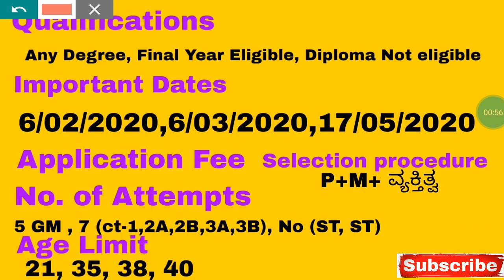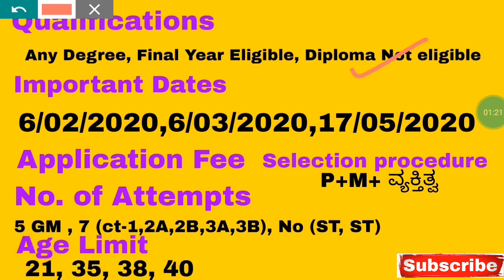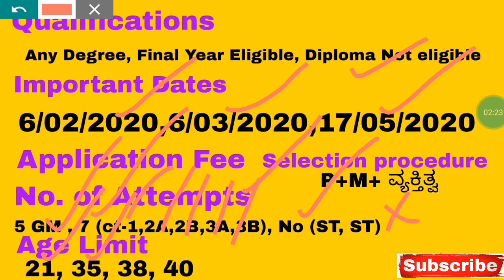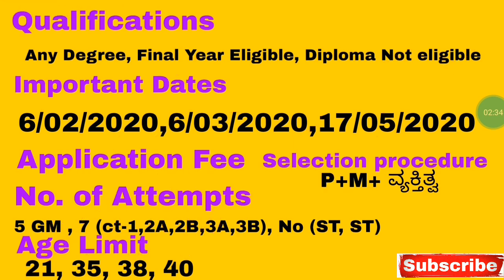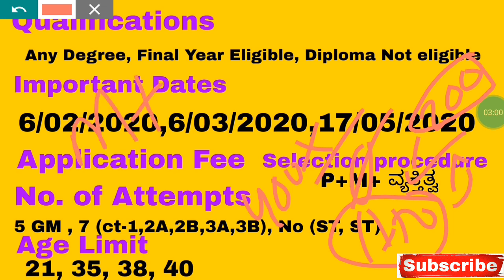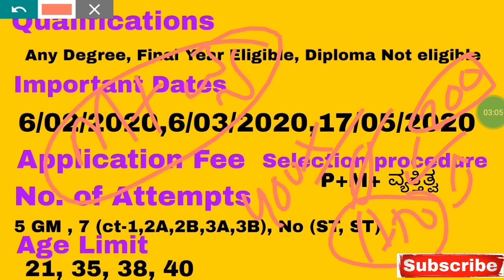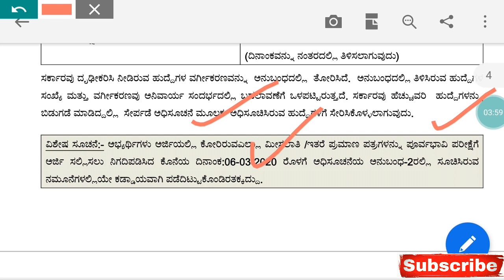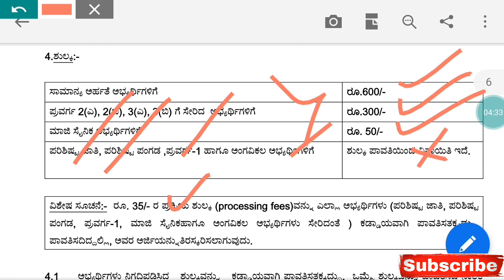KAS Recruitment 2020 | kpsc kas notification 2020 | syllabus?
KAS Recruitment 2020 | kpsc kas notification 2020 | syllabus? | KAS Recruitment 2019
This is the video of KAS requirement 2020 by KPSC department here we have discussed about the qualification for the case requirement and age limits number of patents number of maximum attempts for the candidates, examination syllabus, examination pattern date of exam, last date of the application, how to apply and so on .if you have any queries please drop your comment in the comment box I will assist you thank you,

About Me
I am kasthur, I am here  to you to provide all jobs updates daily and competitive exams updates daily, some cases shortcut tricks and guidance for all competitive exams and I will answer all your doubts regarding any requirement related to the government jobs are any private jobs thank you.

THANKING YOU